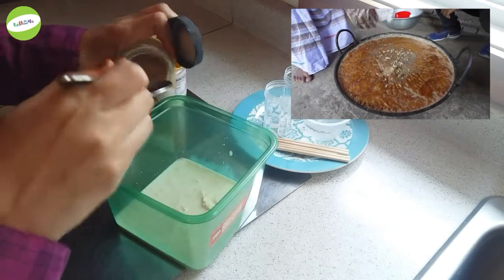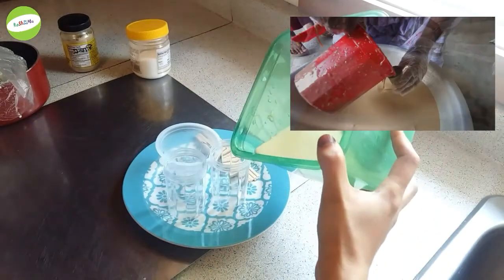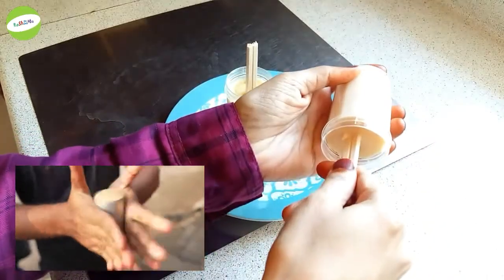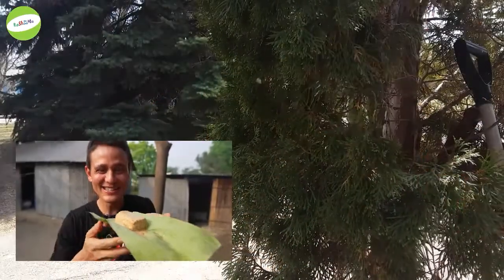Mark wiens and Petuk couple's Kulfi malai Ice Cream from Kushtia, Bangladesh !!😃😍😇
Recently I have learned this tasty Kulfi malai ice cream recipe from Mark wiens video which was filmed in KUSHTIA, BANGLADESH. Mark wiens was visiting Bnagladesh with the cordial support of Petuk couple youtube channel  (Rasif Bahi). Salut to Petuk copule who helped introduce Mark wiens, a world class food blogger to our food from the street, mezban, villages and many more.
I hope you will enjoy this video and also inspired to make food by yourself.
I am really for the Spelling mistake of Mark wiens name( it should be wiens not weins) which I wrote in the video caption.